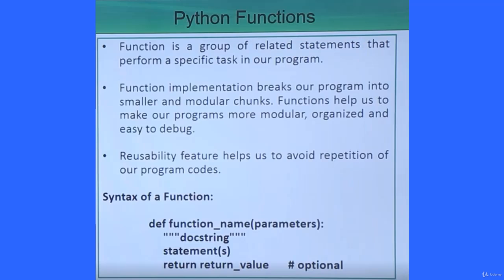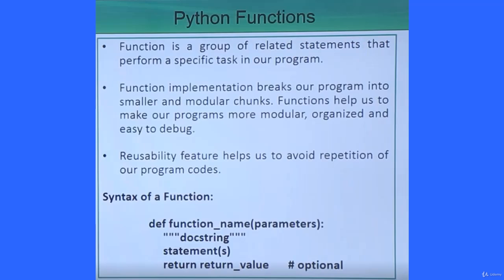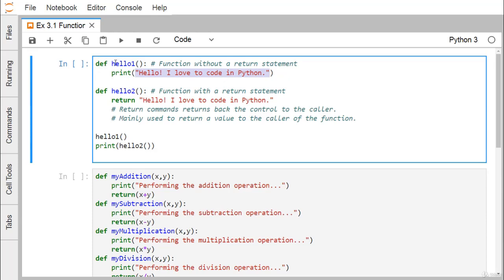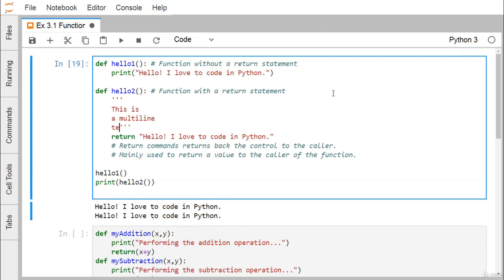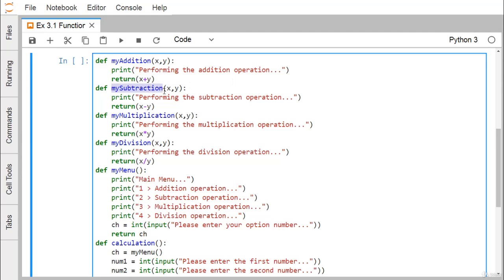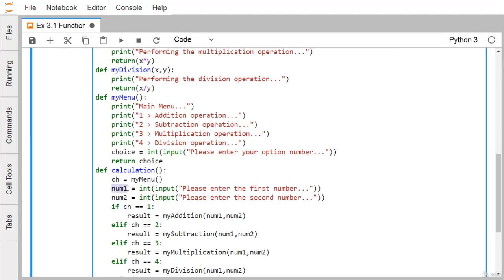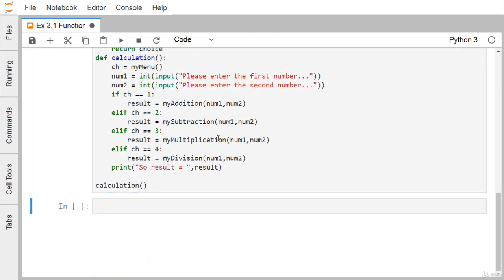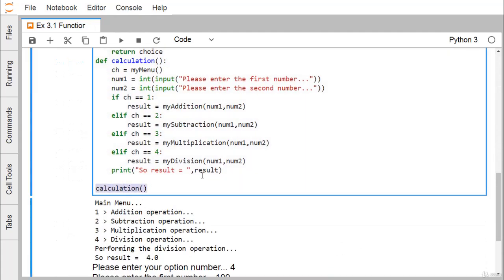Python Functions Explained for Beginners | Defining & Calling Functions in Python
Welcome to Tutorial 23 of the Python Framework For Beginners series by Digital Marts!

In this video, you’ll master Python Functions — one of the most essential building blocks of any Python program.

🔍 What you’ll learn:

✅ Return statements and function outputs
✅ Best practices for reusable code
✅ Hands-on examples to understand real-world usage

Whether you’re building small scripts or large applications, understanding functions is key to writing clean and efficient Python code.